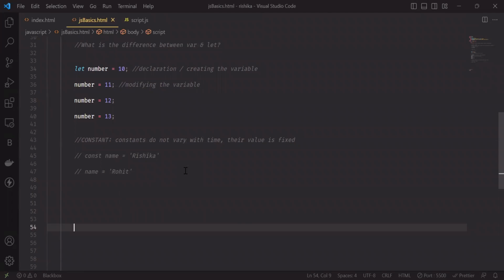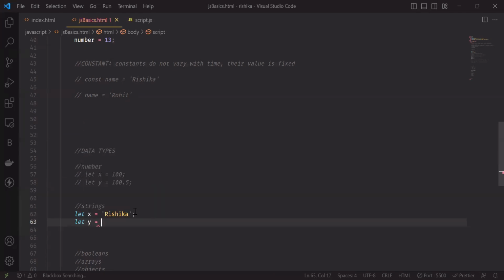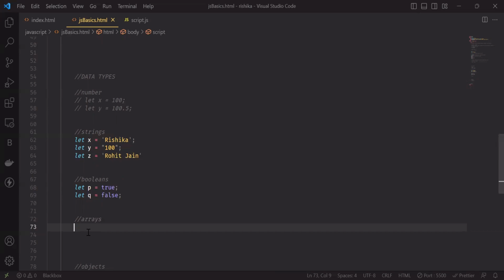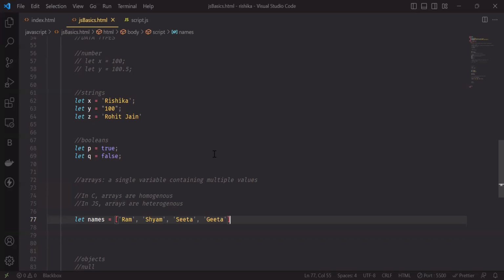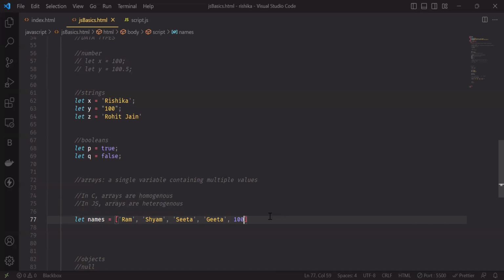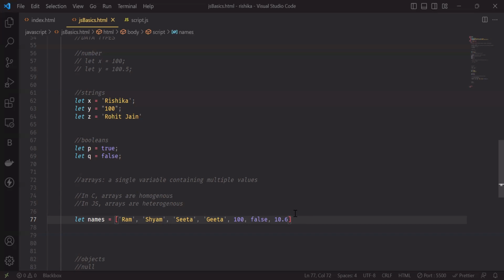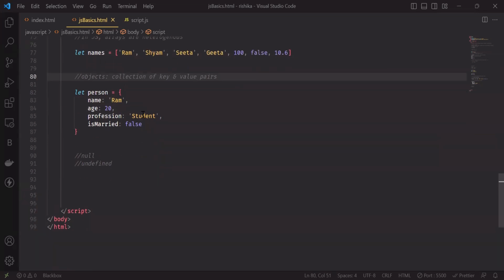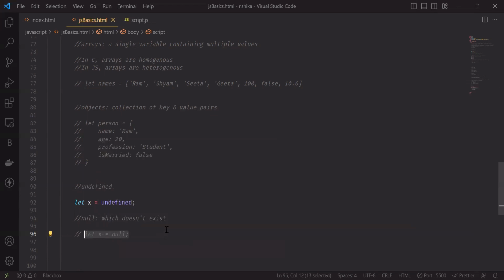Data Types in Javascript || Javascript 101 || Part 3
This video talks about the different data types we deal with in javascript.
Some of the data types talked about in the video are:
Numbers
Strings
Arrays
Objects
Boolean
Null
Undefined